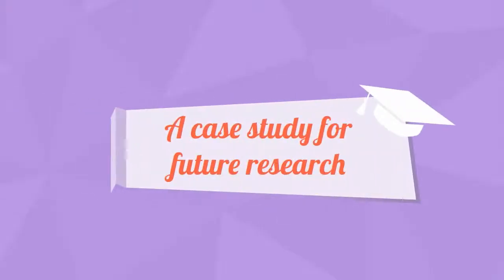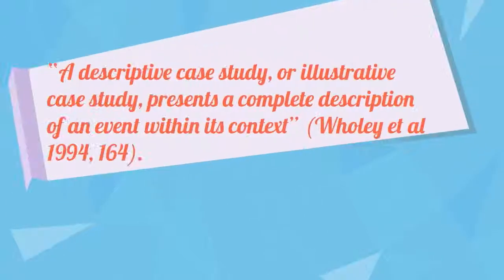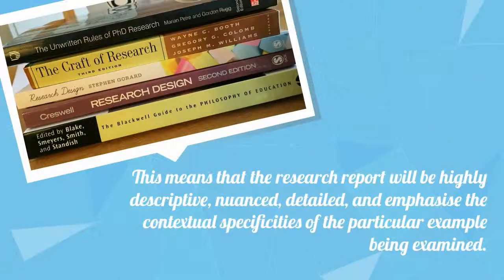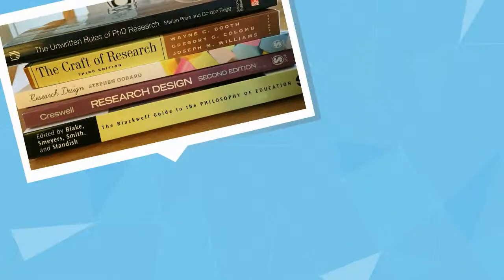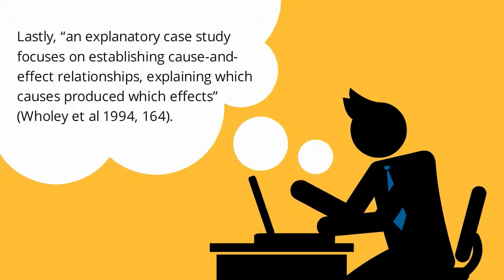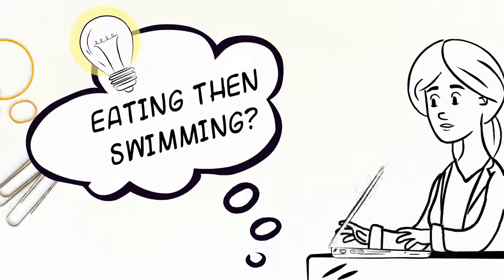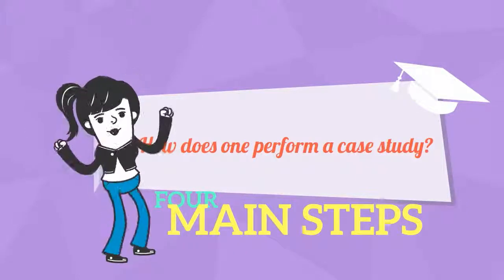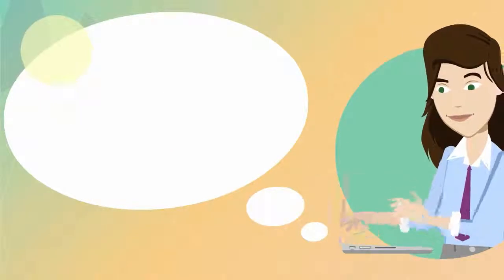WHAT IS THE CASE STUDY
All about case study explain in deeply
Case study
Explain case study
Case study explain